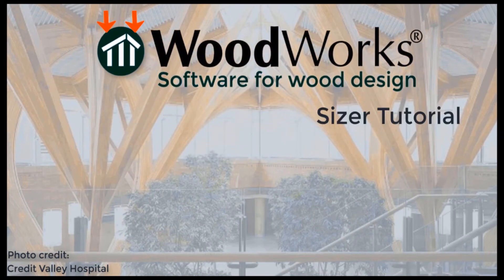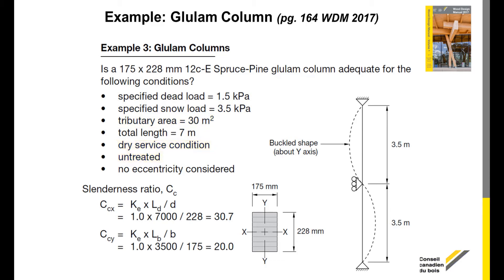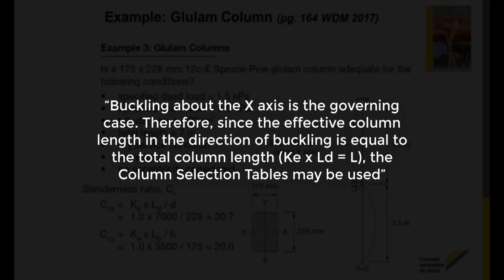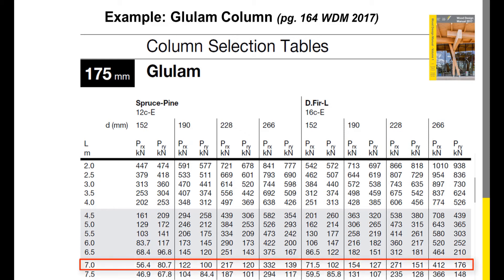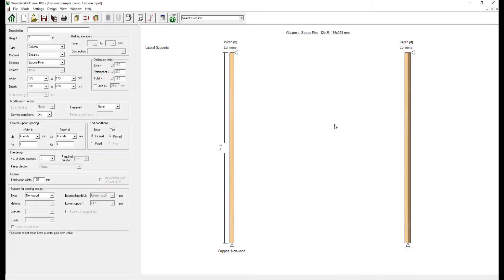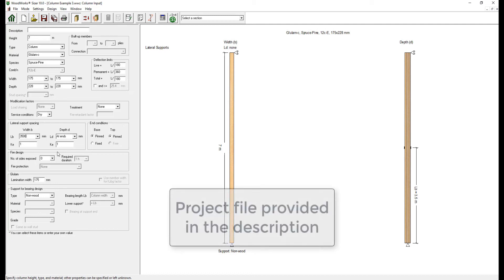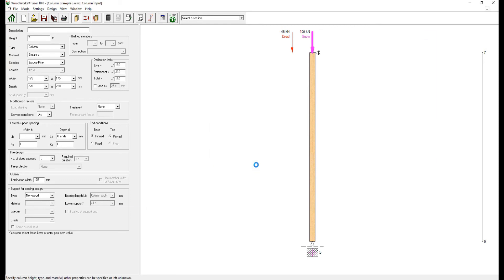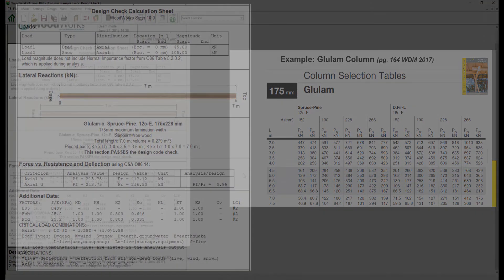🇨🇦 Video 4.2 (Sizer) - WDM Example (Glulam Column)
💻  WoodWorks® Sizer
With WoodWorks® Sizer, you can size beams, joists, columns and wall studs to meet the CSA O86 Standard. This video will demonstrate an example from the Wood Design Manual and compare the results in the program.

1. [0:21]: Example used
2. [2:48]: "Lateral support spacing" section
3. [3:33]: Add loads (Dead and Snow loads)
4. [3:57]: "Self-weight" feature (Loads)
5. [4:08]:  Design check

 💾 Project File...